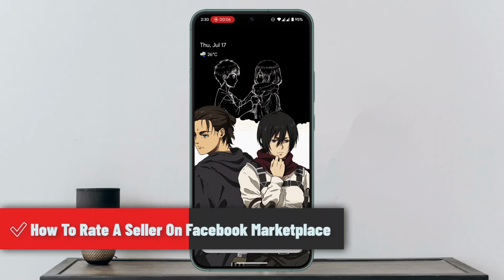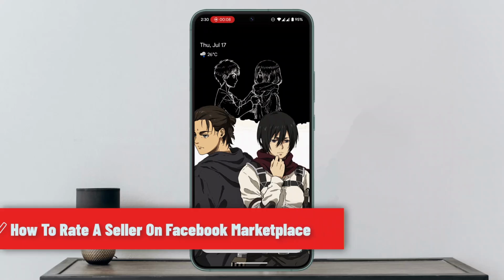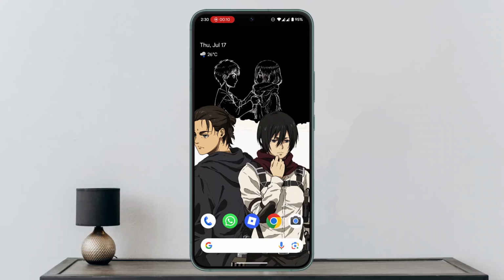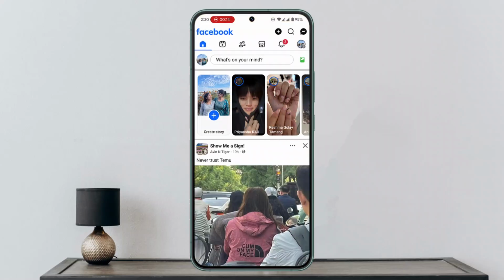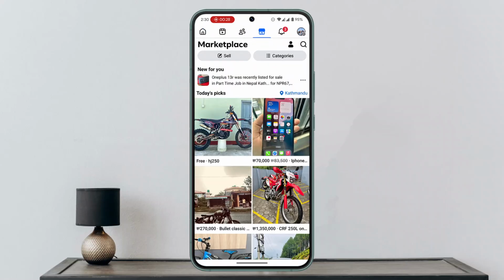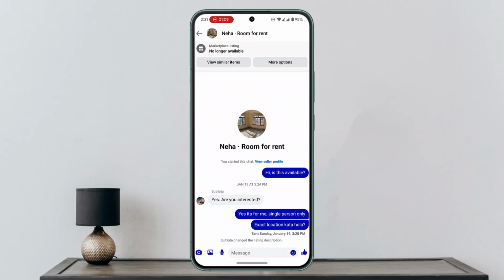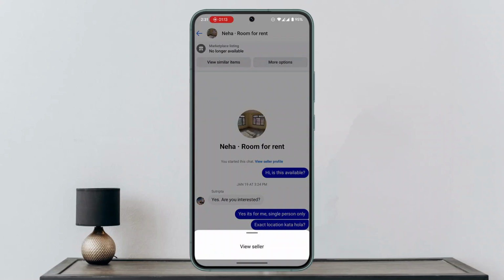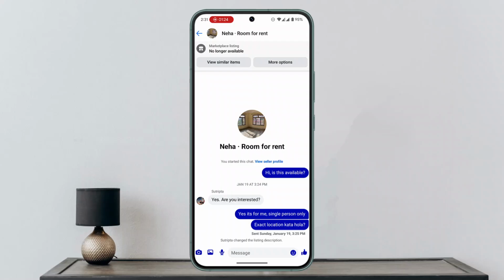✅ How To Rate A Seller On Facebook Marketplace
Learn how to rate a seller on Facebook Marketplace after a completed transaction or interaction. Rating a seller helps maintain the quality of the Marketplace by letting other buyers know about your experience. Whether the transaction was smooth or you encountered issues, leaving a fair and accurate rating can be valuable for future users.

To begin, open the Facebook app on your mobile device or log in via the desktop browser From the main menu, tap or click the Marketplace icon, typically located at the top or bottom of your screen depending on your device. Once inside Marketplace, access your past interactions by tapping on the profile icon or selecting the 'Inbox' option.

In your Marketplace Inbox, locate the conversation you had with the seller. This will typically be listed under the item's title that you inquired about. Open that specific message thread, and at the top, you may see options such as 'View Similar Item' or 'More Options.' Tap on 'More Options' to reveal additional actions.

From the list of available options, scroll to find and select 'Rate Seller' or 'Leave a Rating.' You’ll be prompted to choose a star rating—usually from 1 to 5—and optionally provide comments describing your experience. It’s important to rate only after the transaction is completed or you've had a meaningful interaction, such as item pickup or communication about the product.

Note that in some cases, Facebook may also send you a prompt to rate the seller automatically after a certain amount of time has passed post-transaction. If you don’t see the rating option right away, check again after a few days, or ensure the conversation is marked as completed.

Timestamps:
0:00 Introduction
0:12 Open Facebook and go to Marketplace
0:28 Access Inbox and select message with seller
0:41 Tap 'More Options' and select 'Rate Seller'
0:54 Conclusion